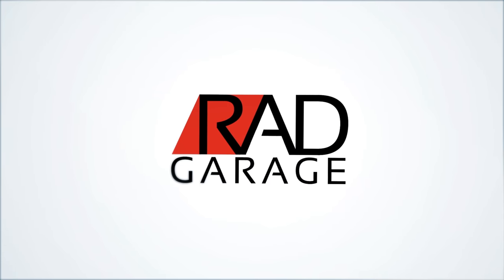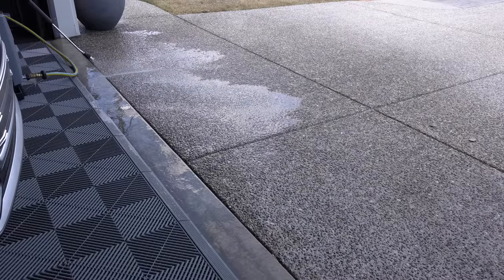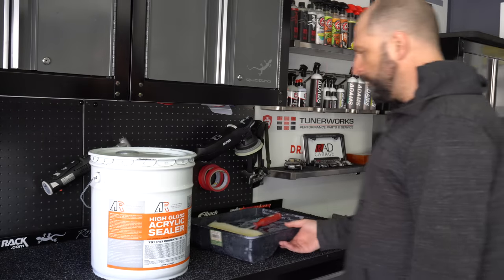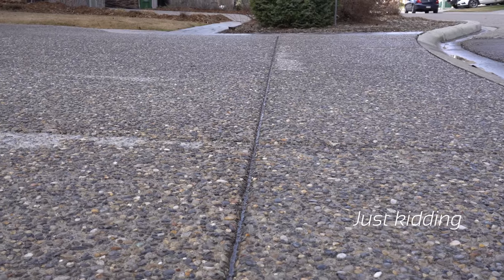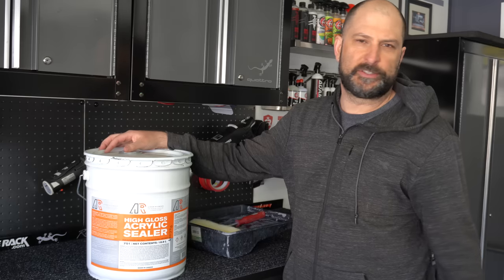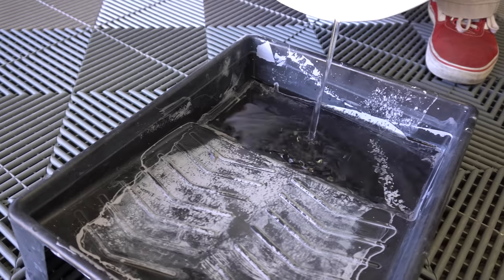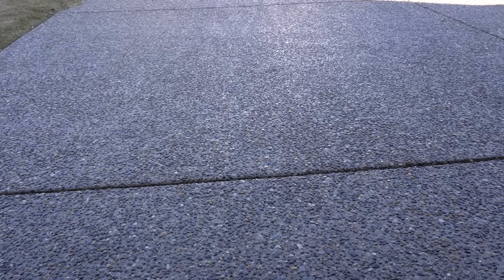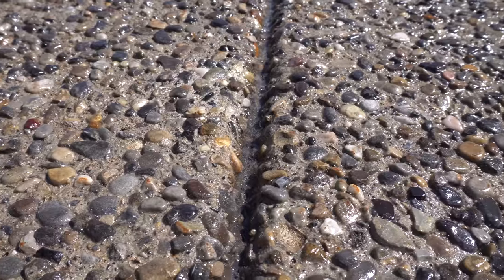SEALING EXPOSED AGGREGATE DRIVEWAY | Watch a Suburban Dad Seal his Beloved Driveway in High Gloss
📝 P R O J E C T   O V E R V I E W
I'm not weird, you're weird. I love my driveway and applying an acrylic sealer to it every couple of years is something that gives me immense pleasure. Here's my attempt to capture the beauty of the process through cinematic videography. I think you will agree that my exposed aggregate driveway is the envy of the neighborhood. Be sure to stick around to the very end of the video to see the driveway glisten in the evening sun! Next big project on the books is the staining of the wood carriage door.

0:00 Project Overview
1:25 Pressure Wash
8:37 Clean Up
8:49 Begin Sealing
19:14 Sealing Joints
20:04 Project Debrief
20:52 Afternoon After Shots
21:28 Evening After Shots

🙏 T H E   A F F I L I A T E S
🇺🇸 𝗖𝗮𝗿 𝗦𝘂𝗽𝗽𝗹𝗶𝗲𝘀 𝗪𝗮𝗿𝗲𝗵𝗼𝘂𝘀𝗲 (𝗖𝗦𝗪)

🇨🇦 𝗖𝗮𝗿𝘇𝗶𝗹𝗹𝗮 (𝗖𝗥𝗭)
Many of the products and equipment you see featured in my videos are available at the Carzilla site.

🇨🇦 𝗧𝗢𝗖 𝗦𝘂𝗽𝗽𝗹𝗶𝗲𝘀 (𝗧𝗢𝗖)
Many of the products you see featured in my videos are available at a 𝟭𝟬% savings with "RADGARAGE" code ⤵️

🇨🇦🇺🇸 𝗗𝗜𝗬 𝗗𝗲𝘁𝗮𝗶𝗹 (𝗗𝗜𝗬)
and enjoy savings of 10% on your order using this link ⤵️

🇺🇸 𝗢𝗯𝘀𝗲𝘀𝘀𝗲𝗱 𝗚𝗮𝗿𝗮𝗴𝗲 (𝗢𝗚)
Shop the heavily curated inventory of car care products put together by Matt and his team using this link ⤵️

🇨🇦 𝗟𝗲𝘃𝗞𝗼𝗺 𝗟𝗶𝗴𝗵𝘁𝗶𝗻𝗴 (𝗟𝗘𝗩)
I am pleased to offer viewers the opportunity to save 10% on all lighting products Use code "RAD10" or click this link ⤵️

🚿 M O S M A T I C   S W I V E L I N G   S P R A Y E R   A N D   W A N D

💦 C O M E T   S T A T I C   1 7 0 0   P R E S S U R E   W A S H E R
I have had my eye on this pressure washer system package for quite some time. I think it will offer a lot of convenience. By mounting it to the wall, I will no longer have to pull out my portable Kobalt unit and hook it up to my water hose. Check it out:

🖌 H I G H   G L O S S   A C R Y L I C   S E A L E R

🎧 S O U N D T R A C K
I am excited to partner with an amazing music producer Ambient Light. This talented artist is out of Norway and he creates the type of music that completely enhances the detailing process for me.

🔗 A M B I E N T   L I G H T   L I N K S

📝 T R A C K   L I S T
1. Essence
2. Ambient Summer
3. Prism

🖥 R A D   G A R A G E   W E B S I T E
I have created a comprehensive website dedicated to each and every facet of my garage. to learn more than you would ever need to know about my garage including the history behind it, the storage solutions I have created, and all kinds of photos. Be sure to check out my BLOG while you are there to see what kind of things I have been up to in my personal detailing theatre.

📸 R A D   G A R A G E   O N   I N S T A G R A M
Hit me up @rad.garage on IG